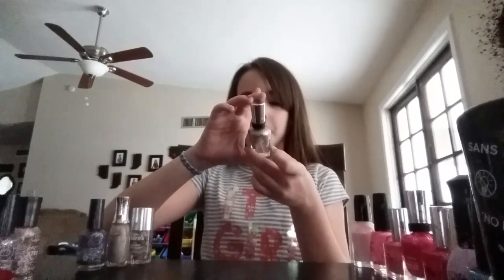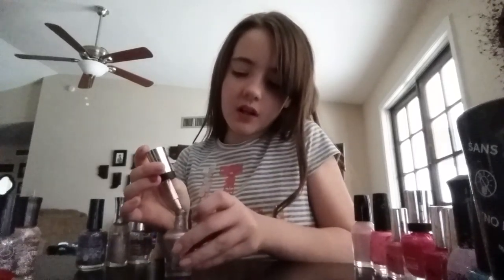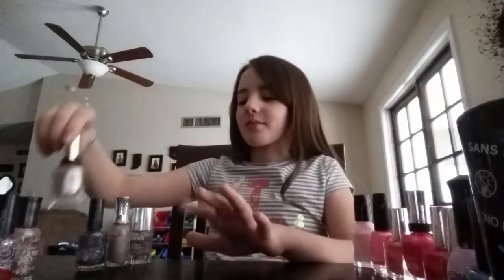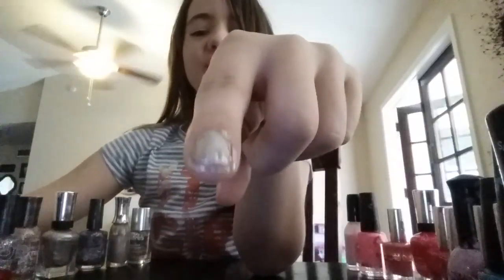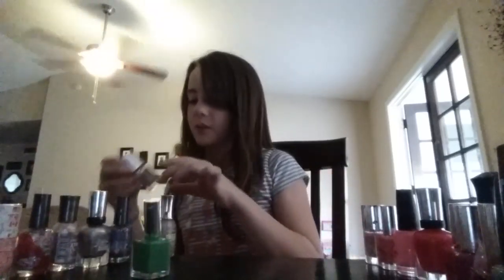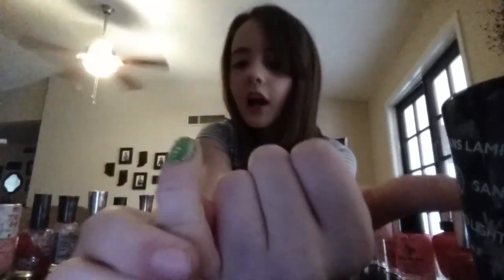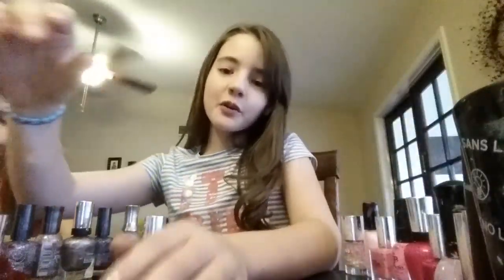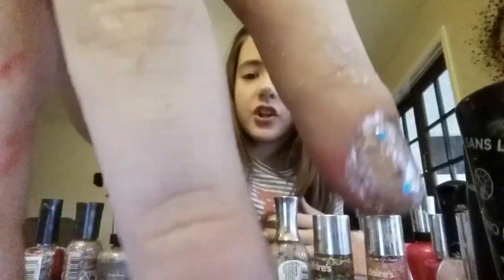Nail Ideas With Piper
A little girl's idea